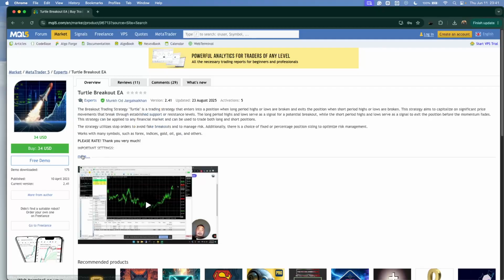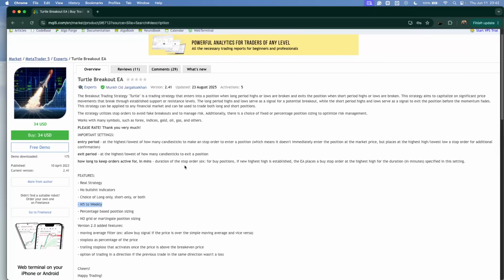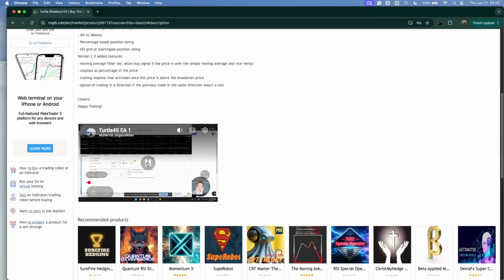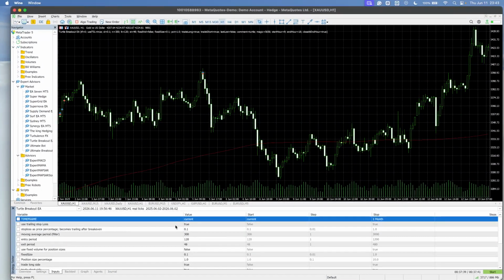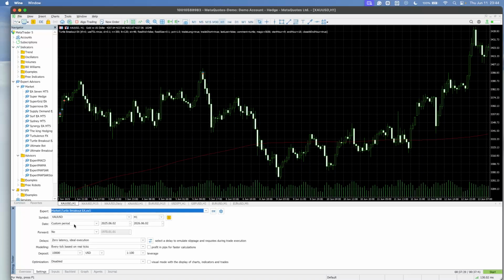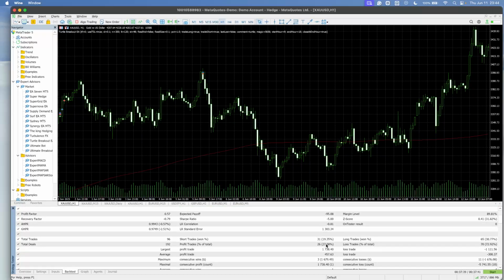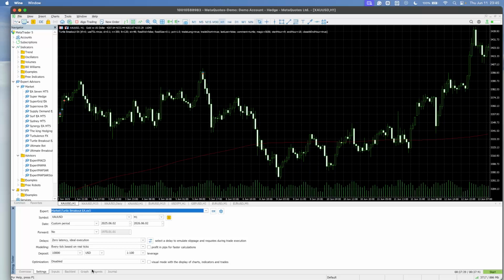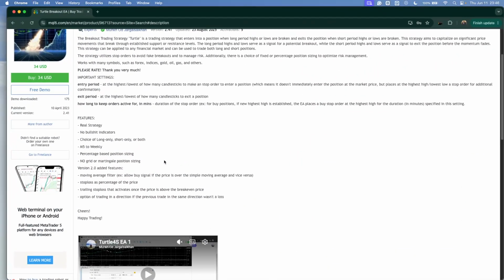Turtle Breakout EA MT5 Review – Classic Breakout on Gold?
In this honest Turtle Breakout EA MT5 review, I tested the classic Turtle-inspired breakout robot on XAUUSD H1. The developer presents a clean stop-order breakout system with MA filter and risk tools, but my backtest showed significant losses and massive drawdowns.

If you're considering this breakout EA for gold or other markets, watch until the end for the truth about its strategy, key settings, real-world risks, and who it’s actually for.